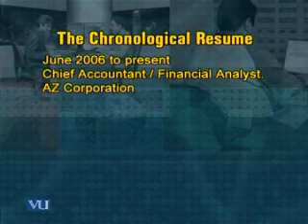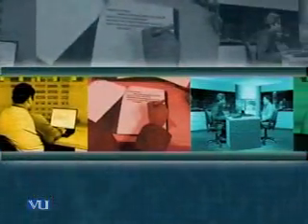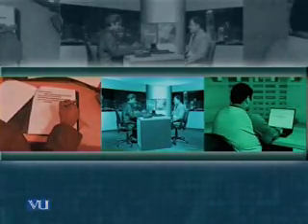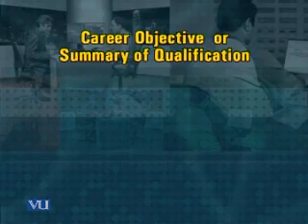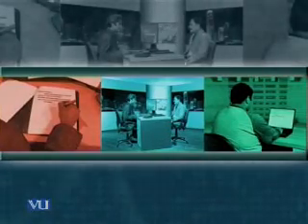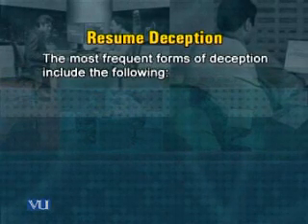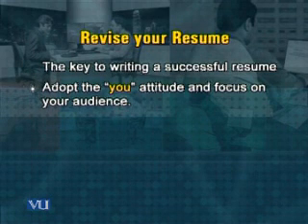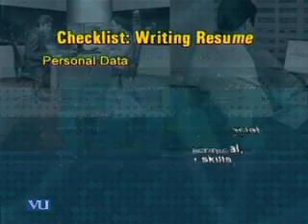ENG301_Lecture34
ENG301 Business Communication